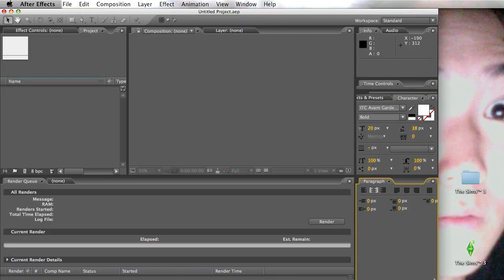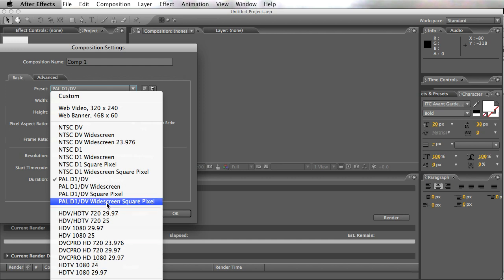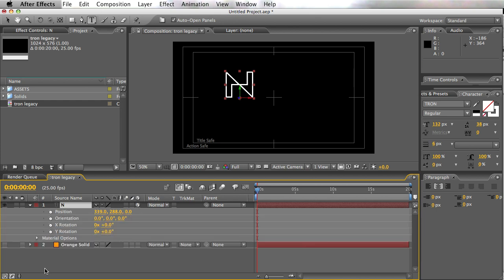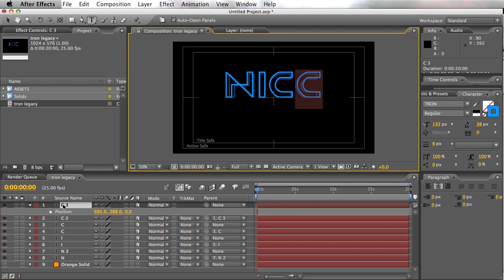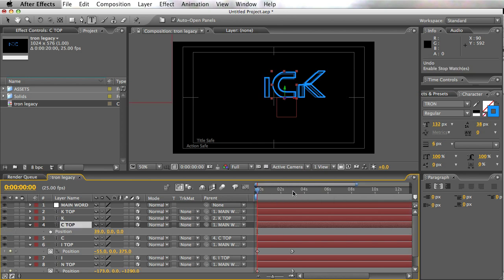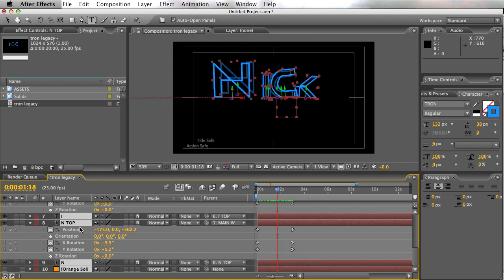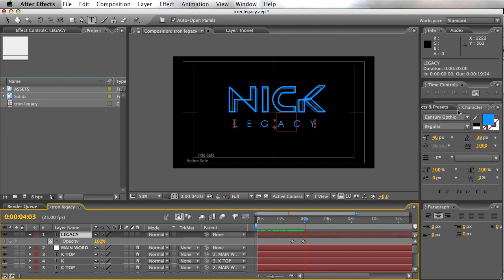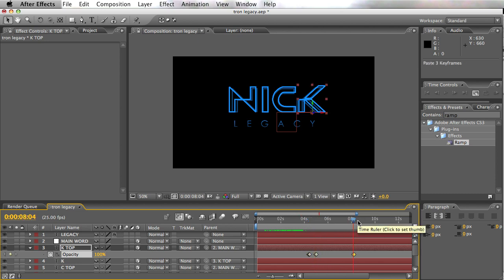Tron legacy Style titles in After Effects tutorial [part 01]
Create Tron style titles in After Effects without any 3D!

And if you need some free sky stock footage, grab it here from videocopilot: